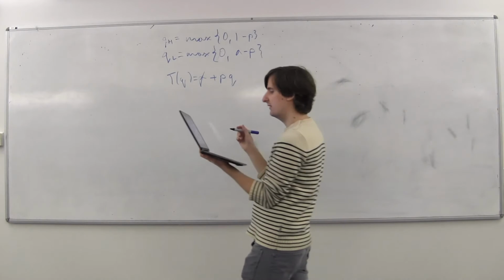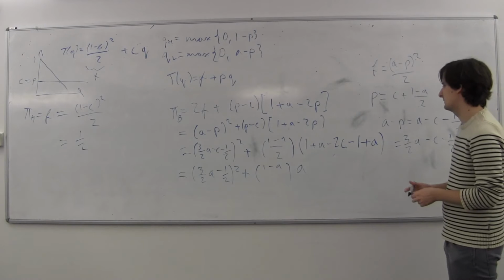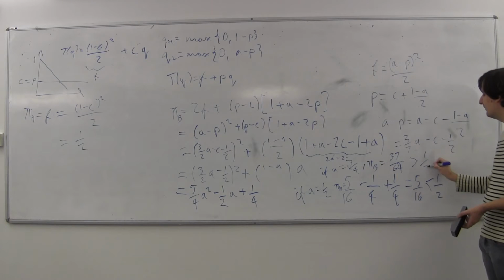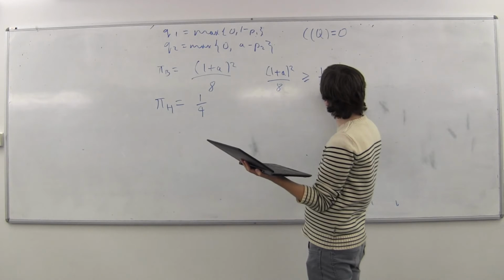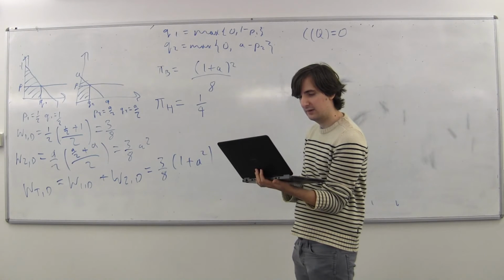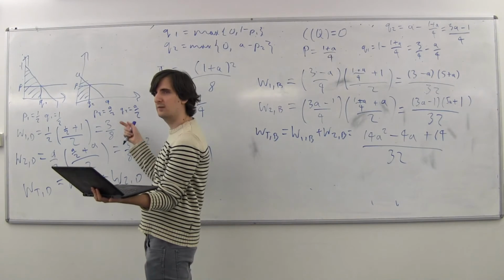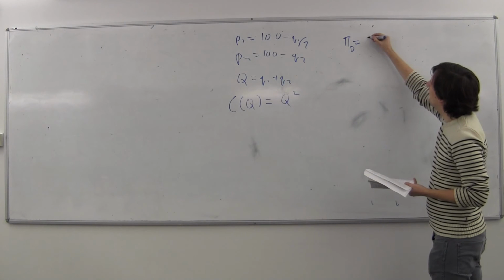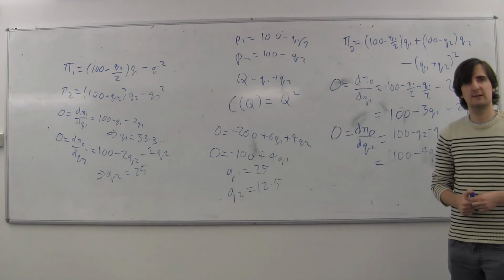Industrial Organisation 2016: Class 6, by Tom Holden